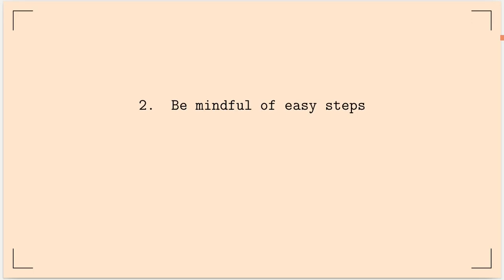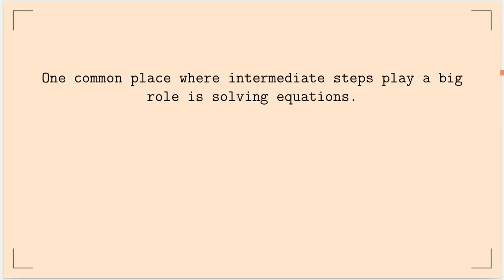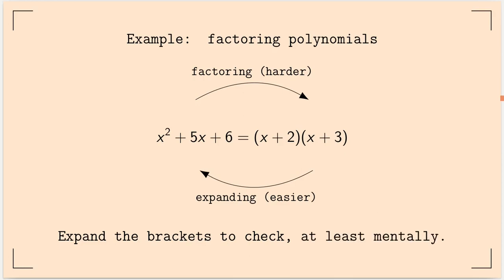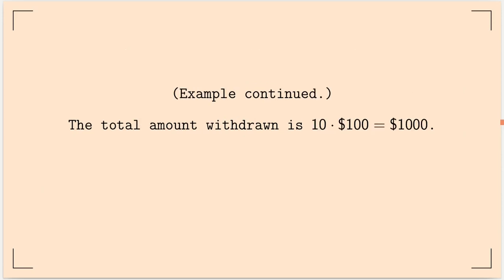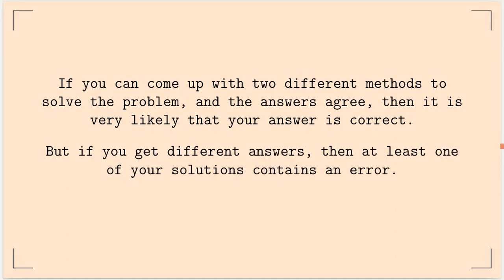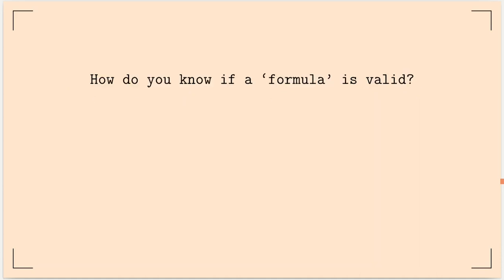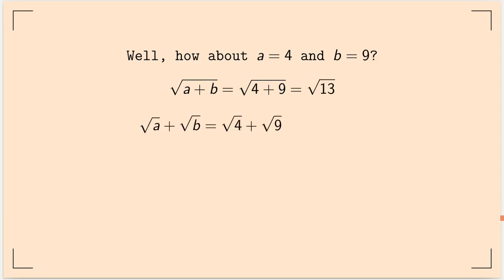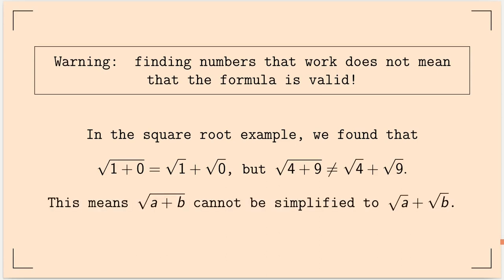How to make less mistakes when solving math problems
This video contains seven practical tips that I believe to be helpful in reducing the number of mistakes made while solving math problems.

Timestamps:
Intro 0:00
1. Make sure you actually read the question 0:34
2. Be mindful of easy steps 1:23
3. Write down intermediate steps 2:22
4. Check your work 3:27
5. Estimate the answer 4:31
6. Solve the problem in two different ways 6:10
7. Think instead of relying on memory 6:37
How do you know if a formula is valid (square root example) 8:07
Final words 11:35